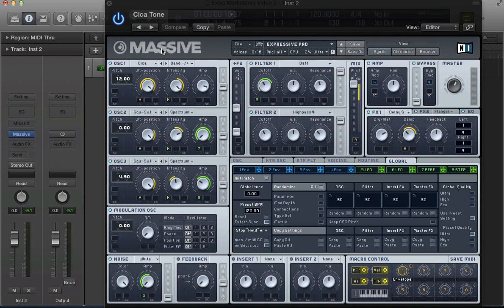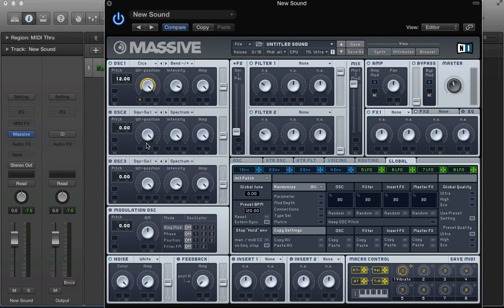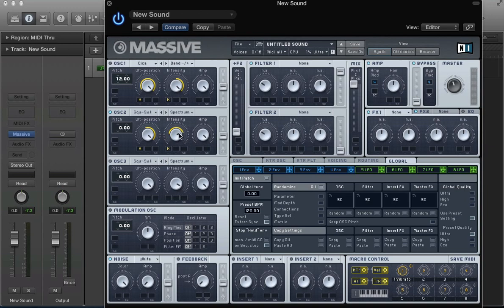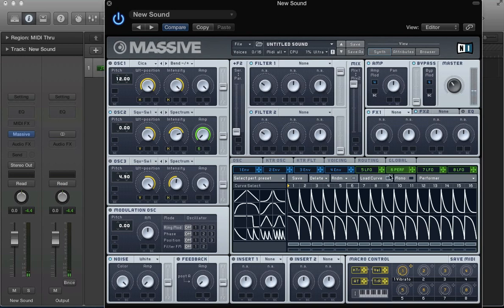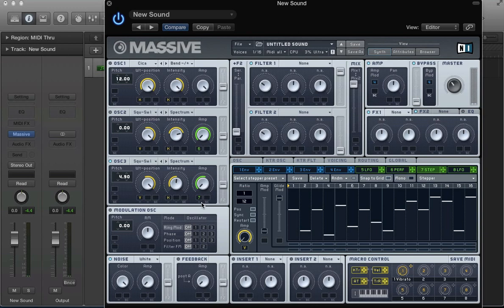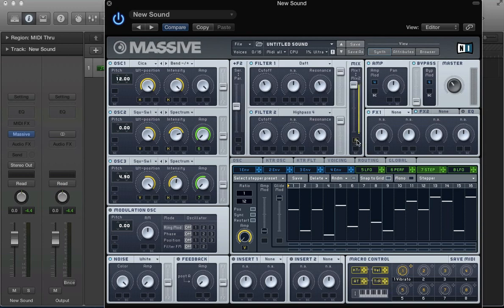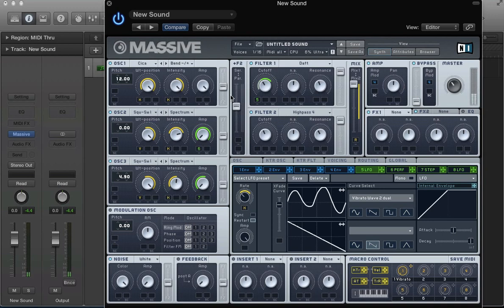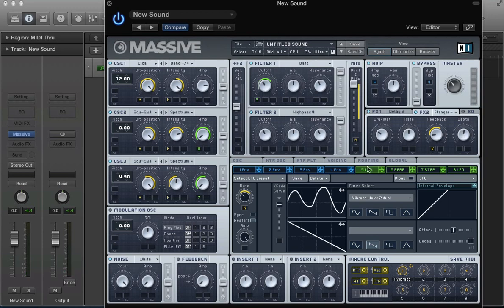The secrets of Velocity, Keytracking and Trigger Random in Massive: Part 2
We welcome Johnny back to continue this months featured series about velocity, keytracking and trigger random modulators in Massive.

This week Johhny picks up where he left off in last week's video, showing us how to use the internal modulators in Massive. In this tutorial Johnny walks us through how create an expressive pad preset using keytracking and trigger random as a modulator to effect multiple destinations within Massive.

Keytracking is a great way to help achieve sounds that have slight variation between octaves or even notes. The keytracking modulator is perfect for creating soundscapes and pads as it can help add an almost analog realism.

Next, Johnny touches on how to use the trigger random modulator to create random variances in a playing pattern. This is also another great way of creating an expressive feel to your sounds.